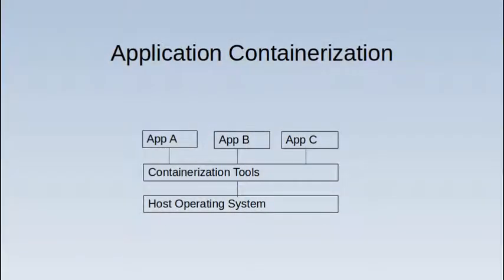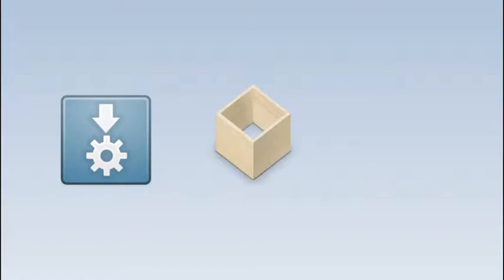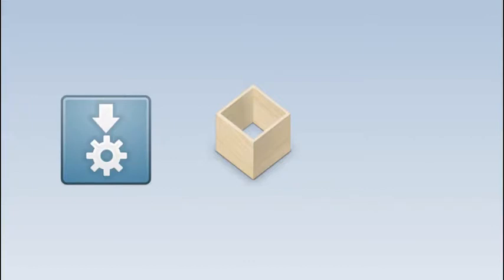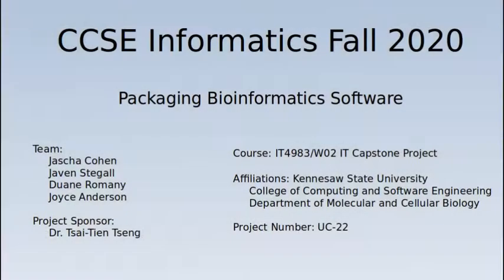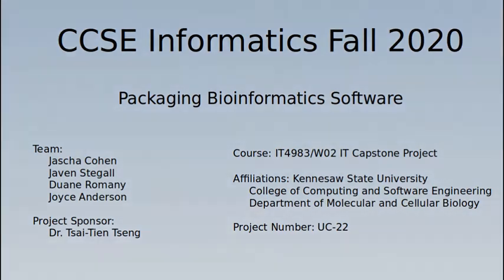Containerization for Bioinformatics IT UC-22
Analysis of containerization solutions for bioinformatics software packages to simplify the distribution, installation, and use by end-users.